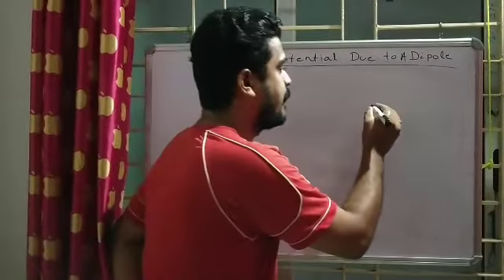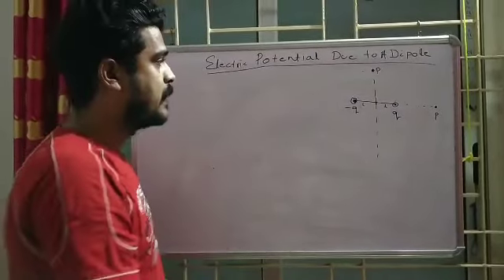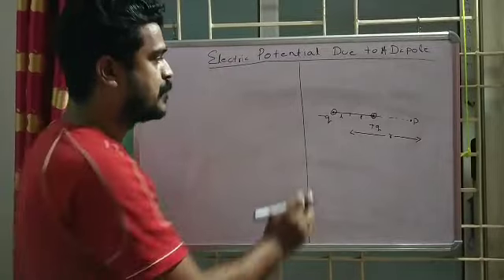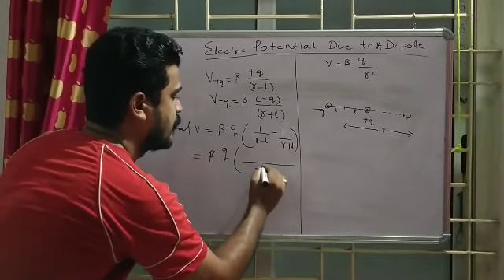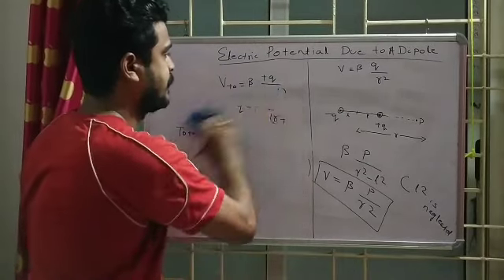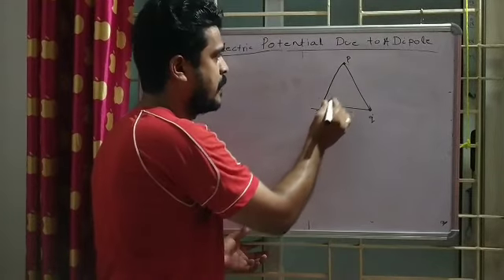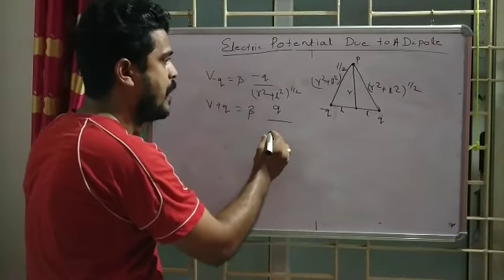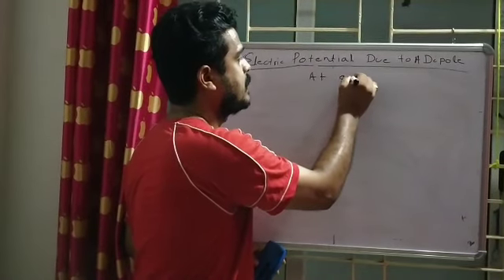Total Electric Potential Due To A Dipole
Electric Potential At A Point Due To A Diapole At Axial Line And Equatorial Line